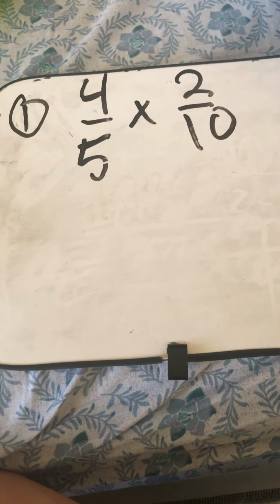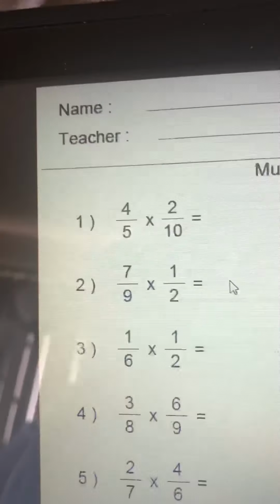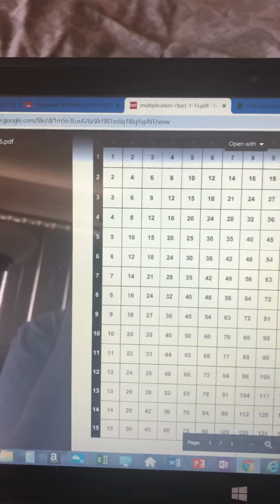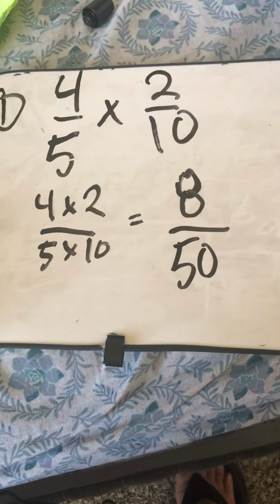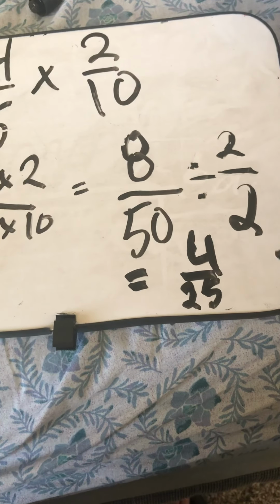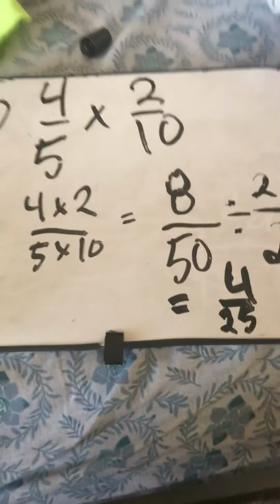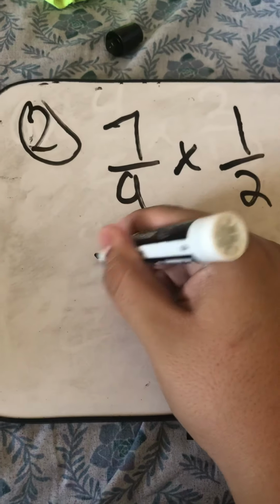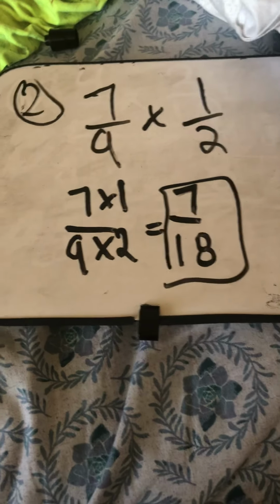Multiplying fractions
Multiplying fractions, rational numbers, 6th/7th grade math